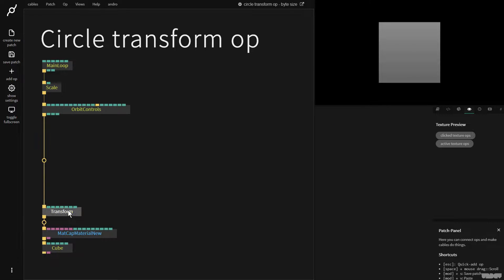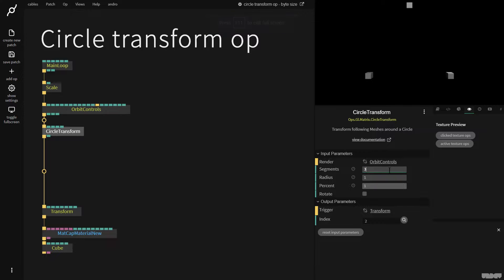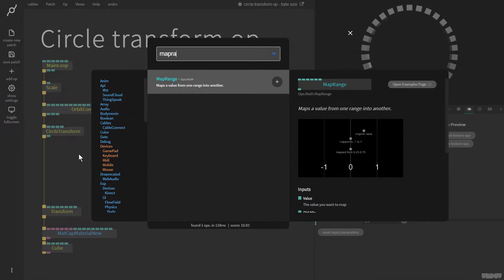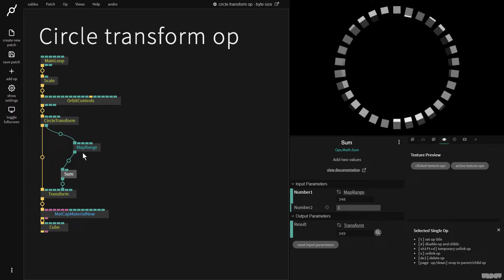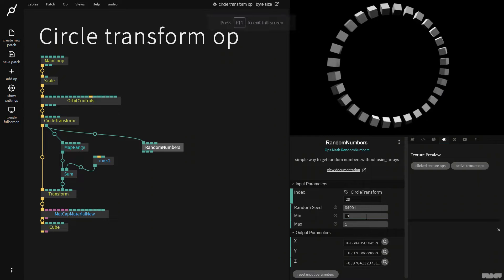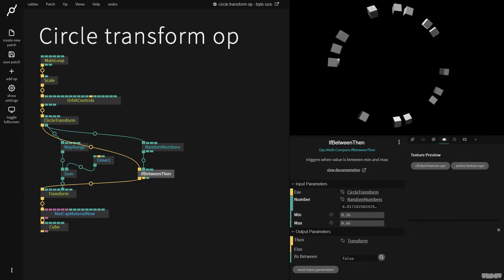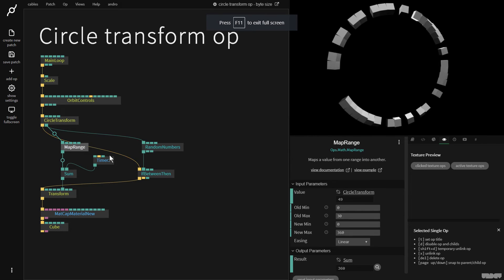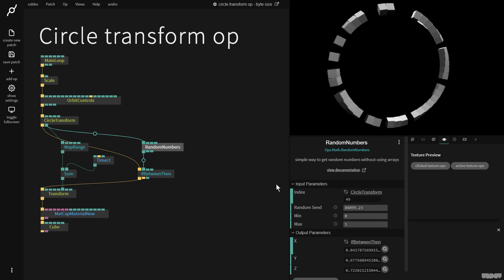Circle transform op - Byte size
This op does not exist anymore! please use circulartexture

This video will show you how to use the Circle transform op and a few cool tricks you can do with it.

Transform following Meshes around a Circle